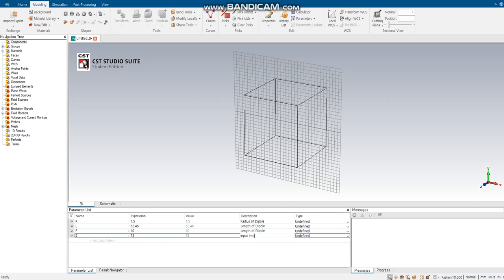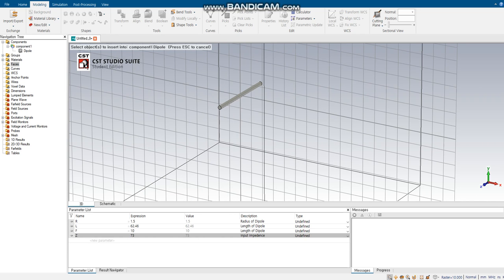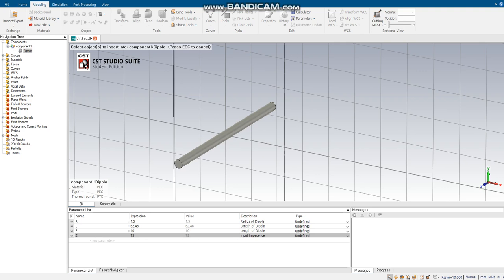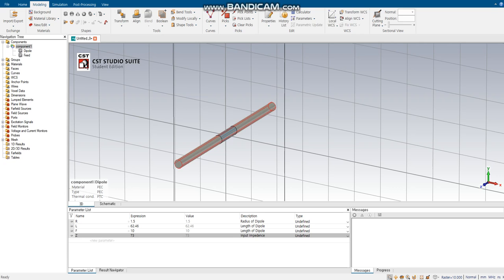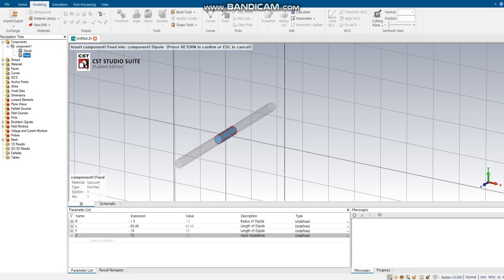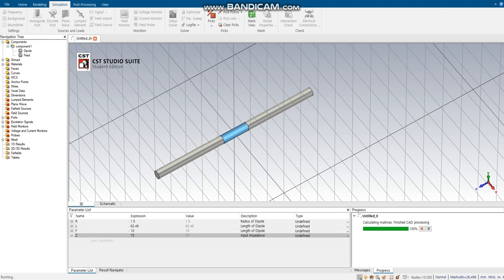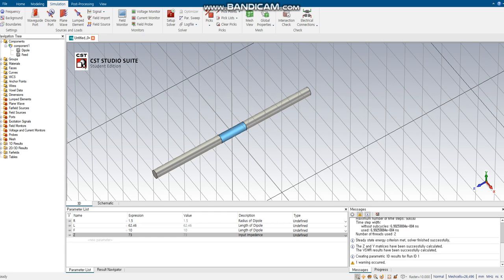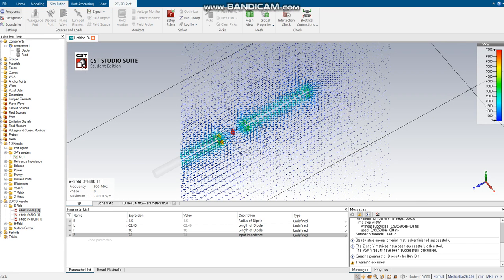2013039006 문석환 디지털통신 HW6 과제입니다